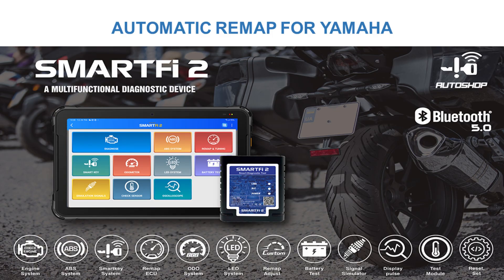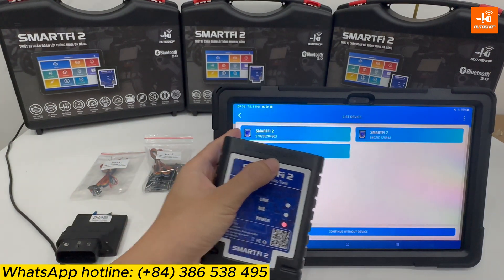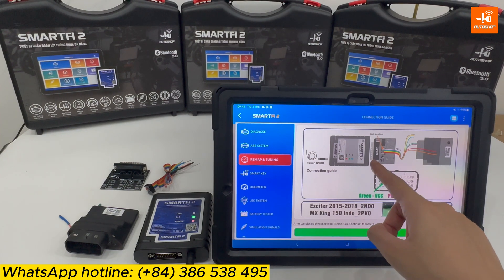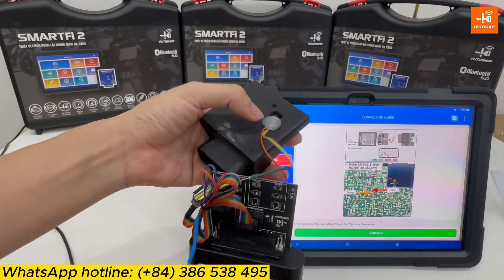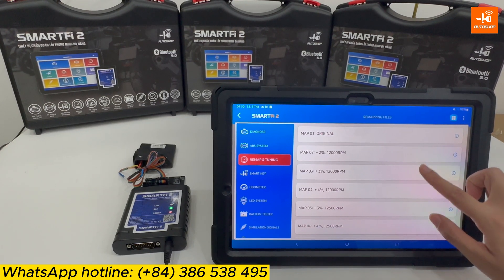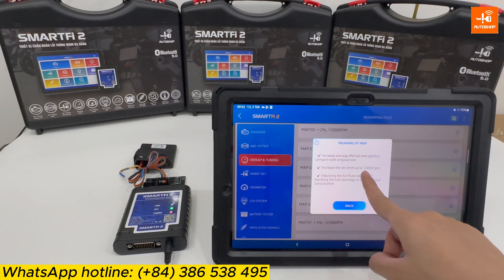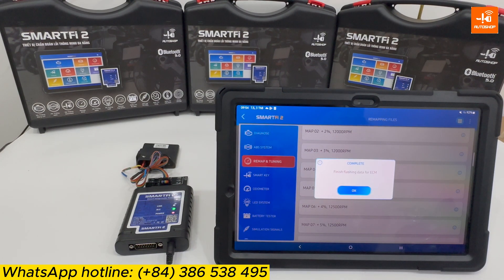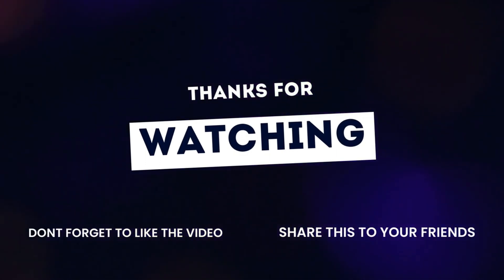SmartFi2 - Automatic Remap for Yamaha brand motorcycles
SMARTFi2 - The multifunctional diagnostic device
Detail product information:
📪 Address: No.8, 34/8 Alley, Xuan La Street, Xuan La Ward, Tay Ho District, Hanoi, Vietnam.